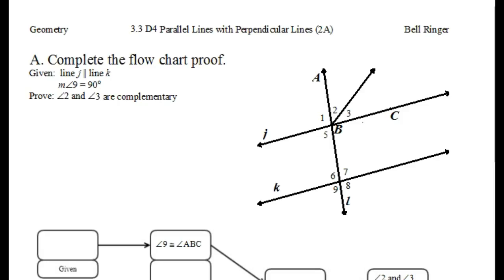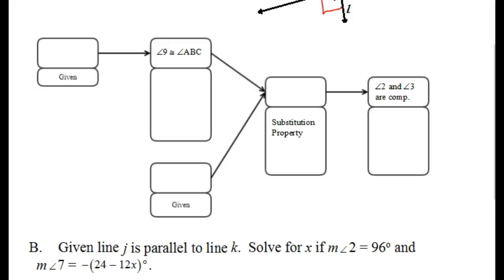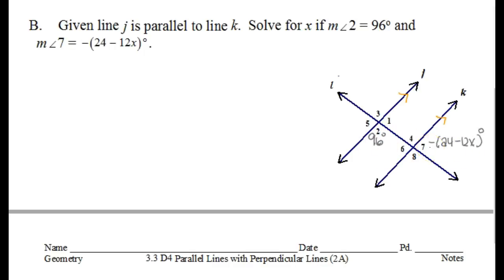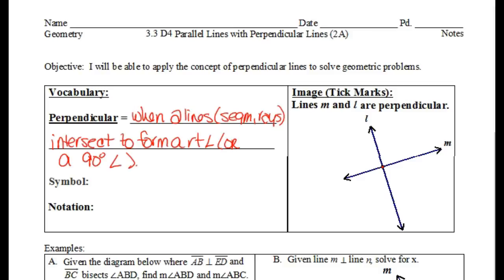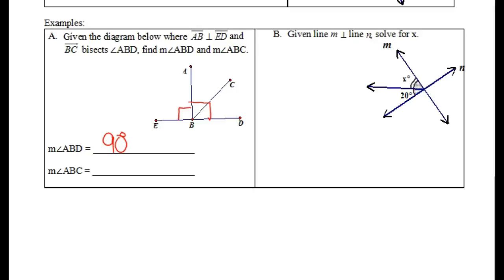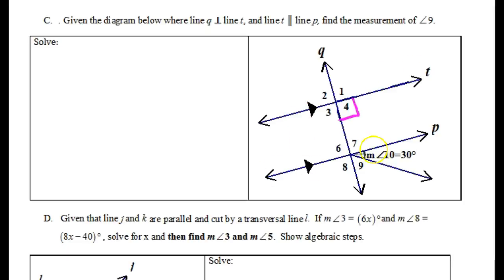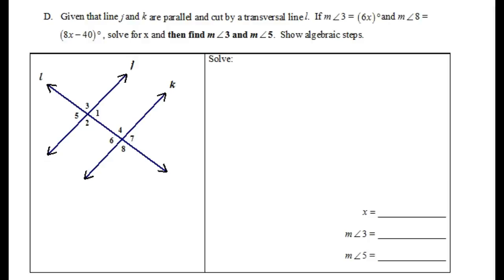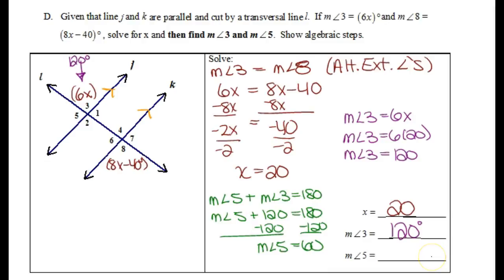3.3 Day 4